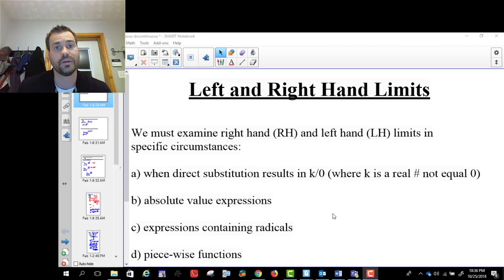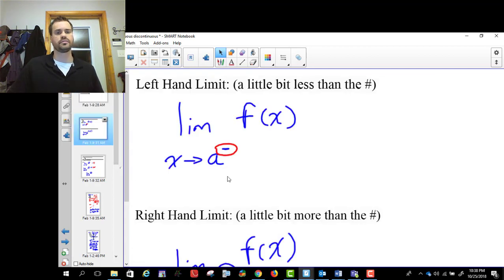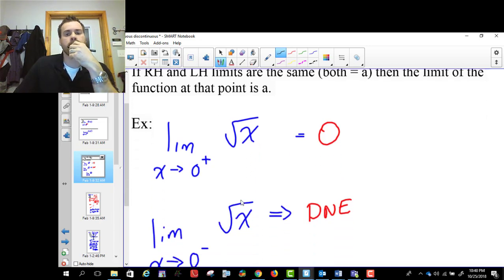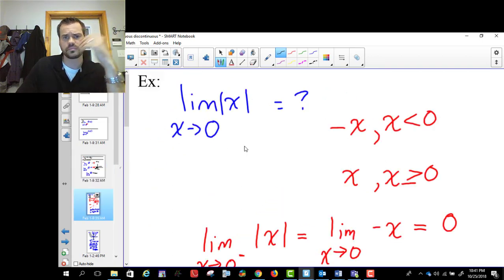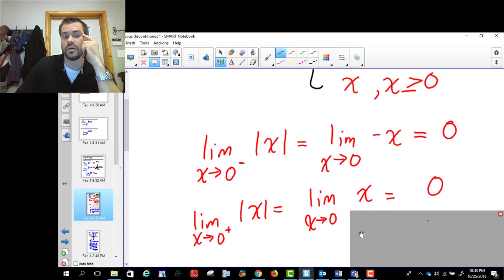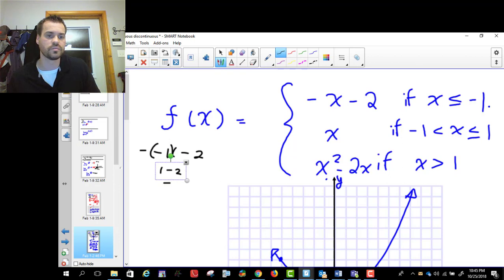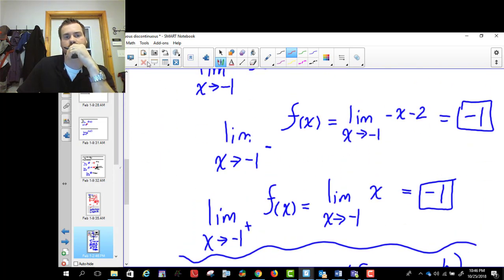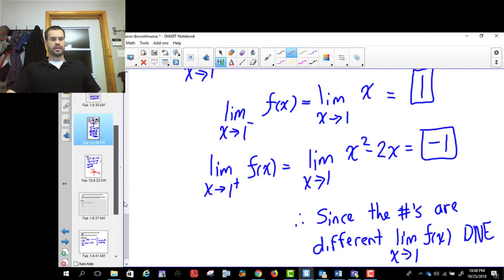One Sided Limits